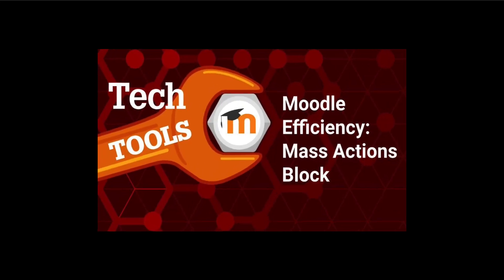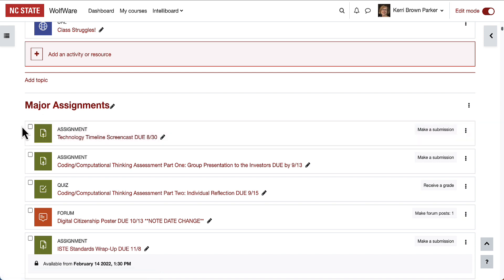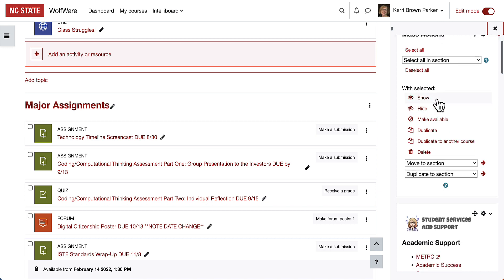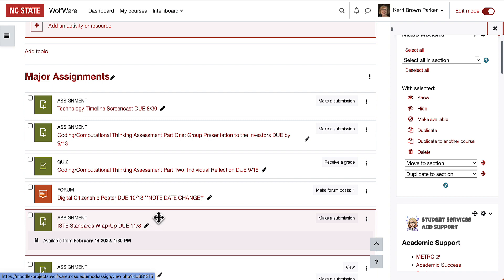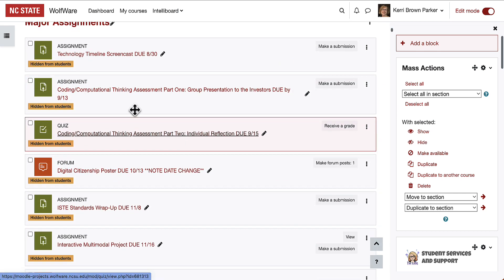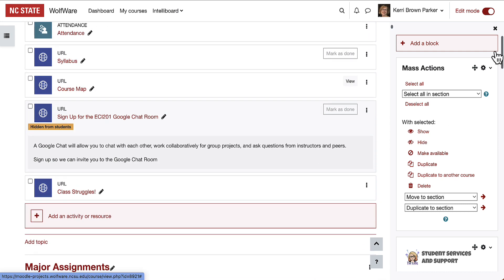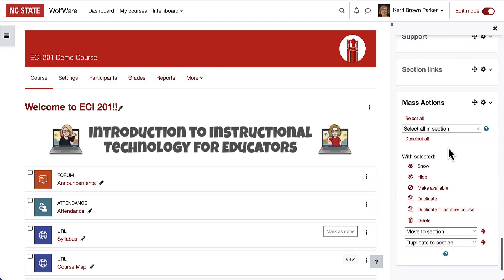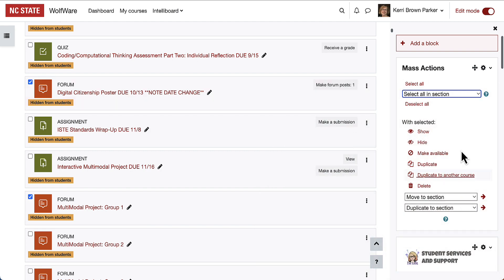Make Bulk Changes with the Mass Actions Block in Moodle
Quickly adjust settings for multiple activities and resources in Moodle including hide, show, duplicate, move, and delete. Tutorial created with Moodle v. 4.1. Written directions

As of the Moodle 4.5 release in April 2025, the icon style has been updated, and Moodle has transitioned from multicolored icons to a black-and-white design.